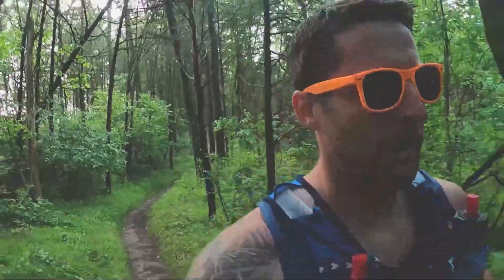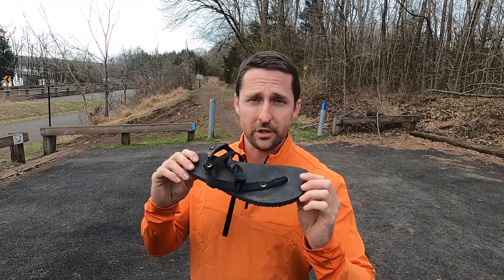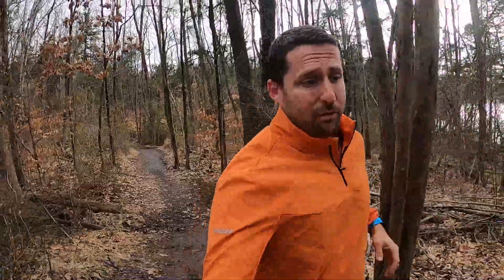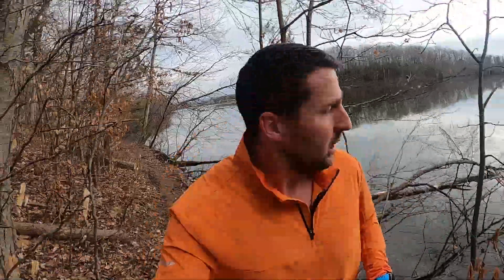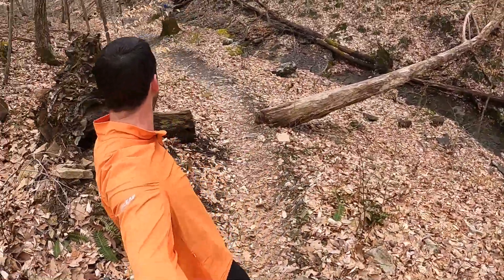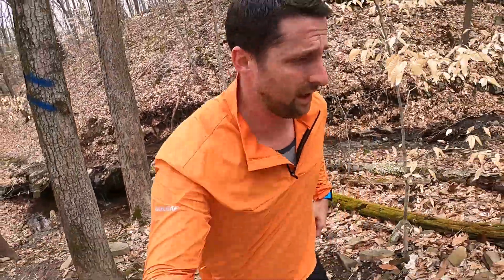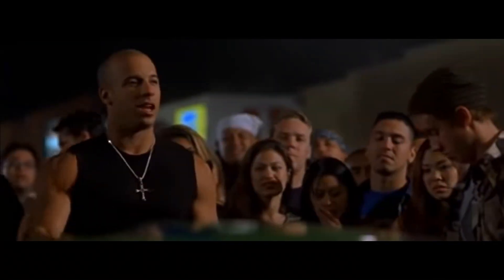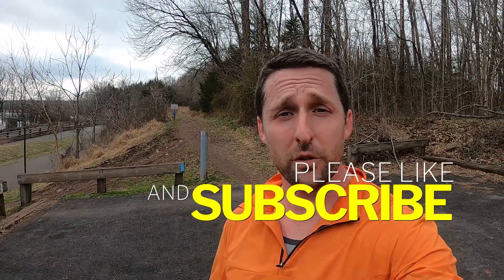TRAIL RUNNING: Dodging Rain Drops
My first sandals trail run of 2022. A lot more coming!